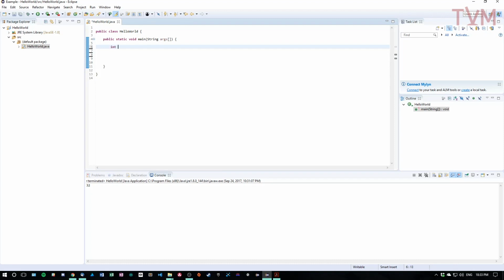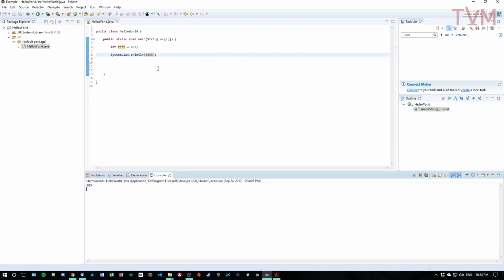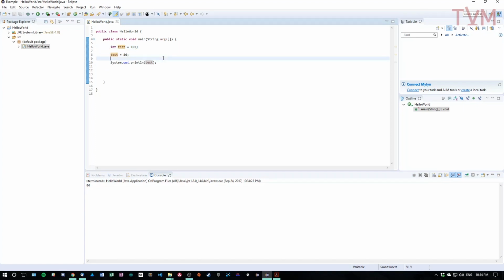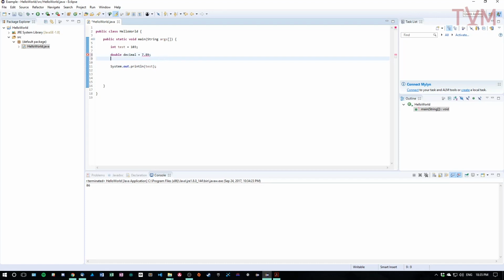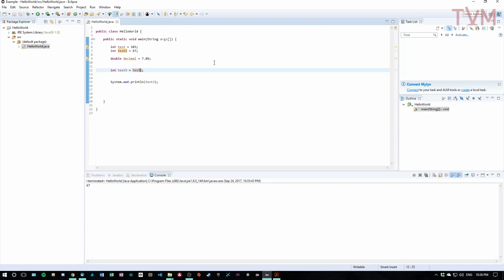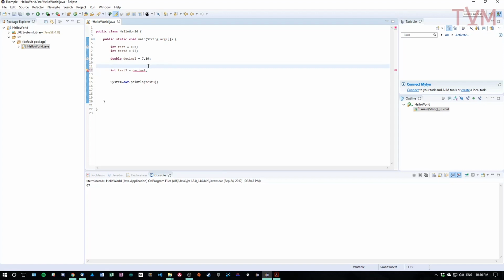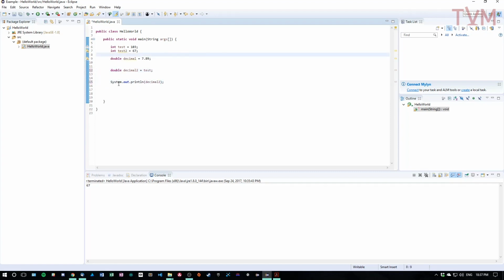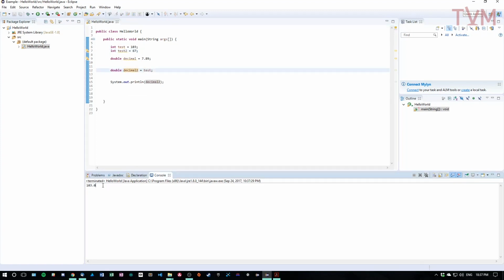Java Tutorial - Variables (COMP 202)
Learn about using variables during computation to save and reuse data.